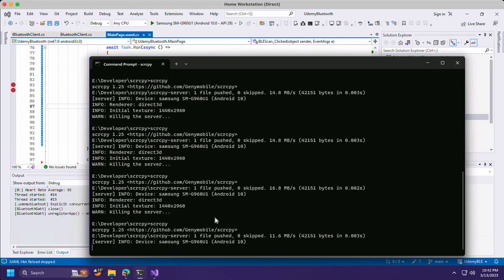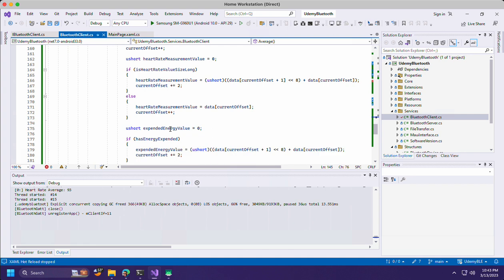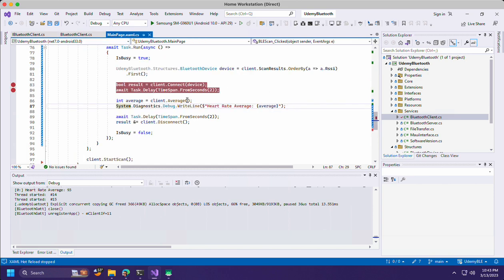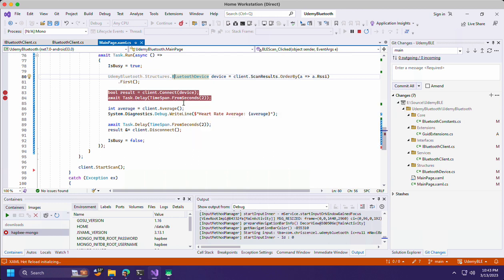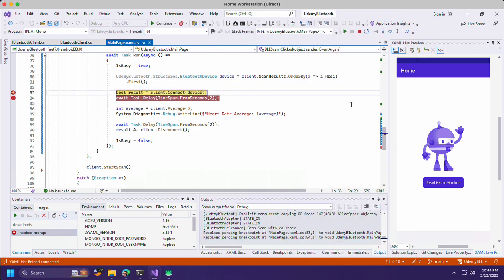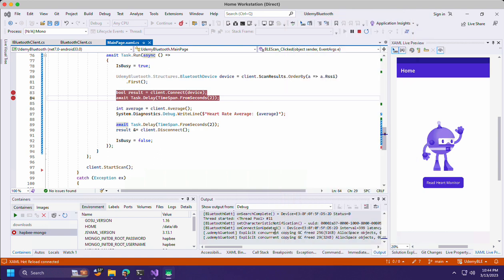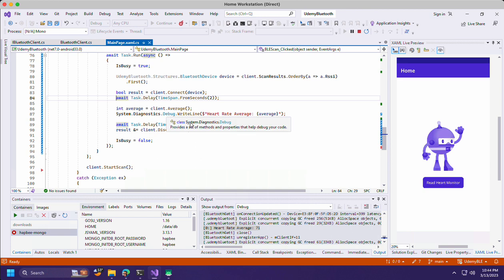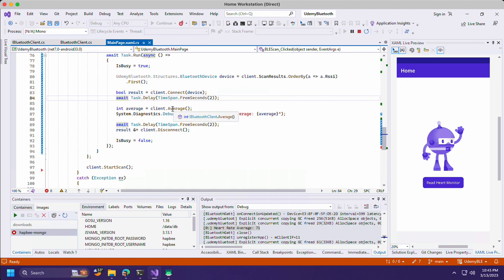Connecting to Bluetooth LE with Microsoft .NET MAUI and Xamarin on Apple iOS and Google Android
It is time to become connected to Bluetooth with Microsoft .NET MAUI and C#. For years developers are shifting to development to connectable devices with Internet of the Things (IoT), Bluetooth, and several other technologies. The ultimate question is should someone hire outside consulting to jump start their project? Or do you want to take a chance to connect to your Bluetooth device on your own?